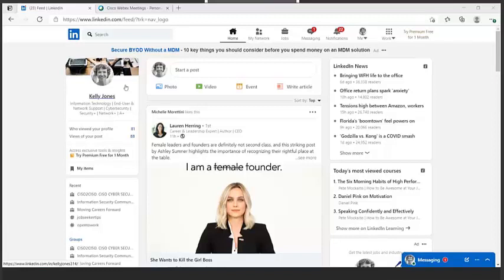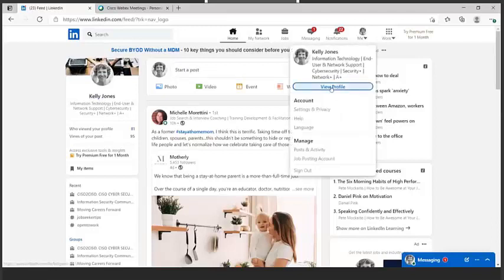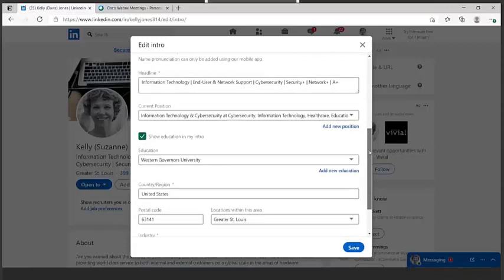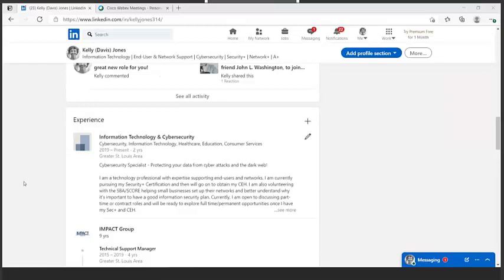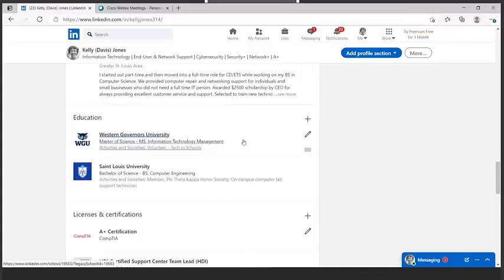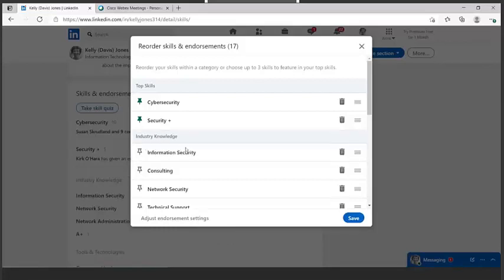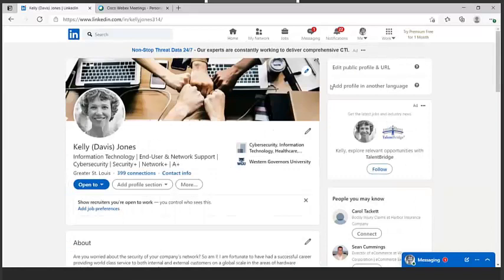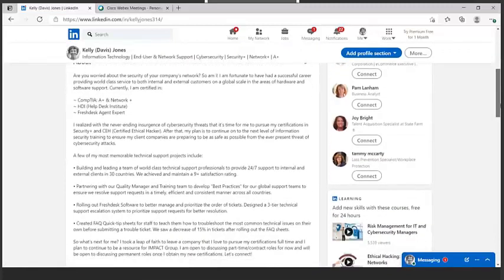LinkedIn 1: Building an All Star Profile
Webinars for the myIMPACT web portal.
Powered by IMPACT Group